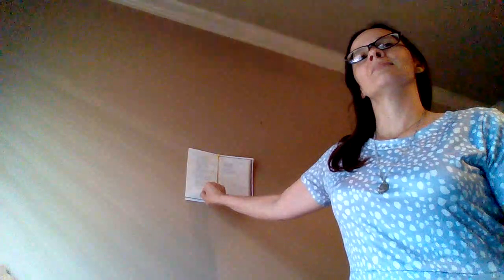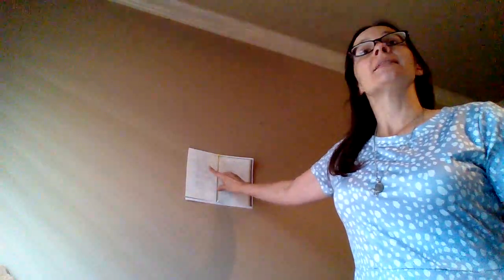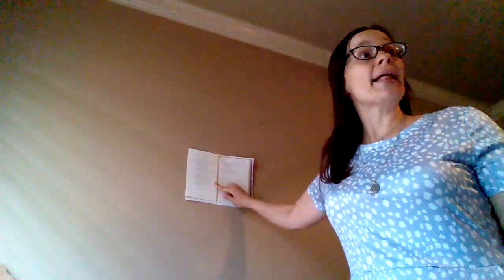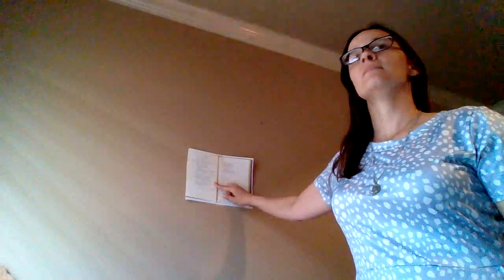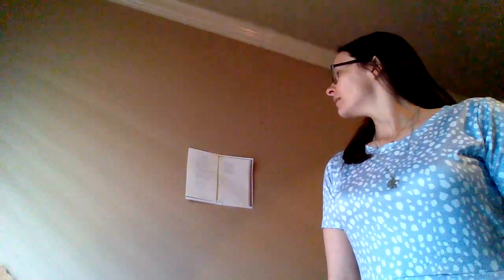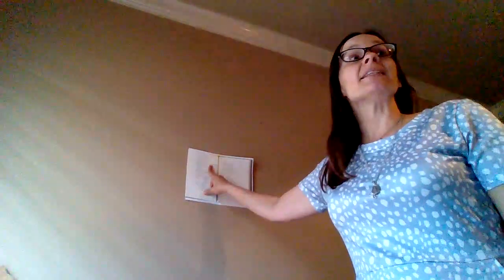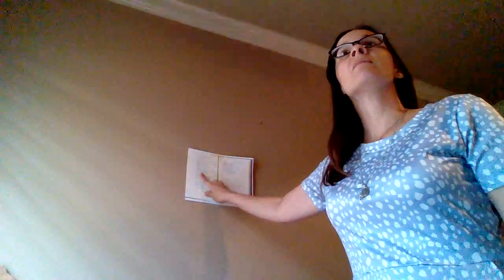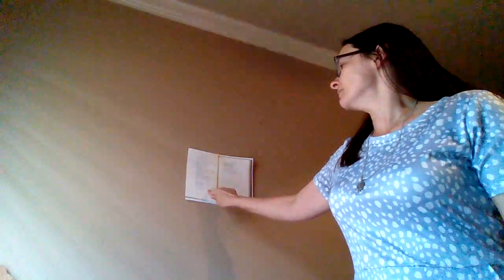Re-submission for Print Awareness